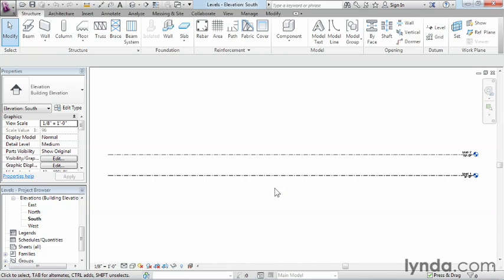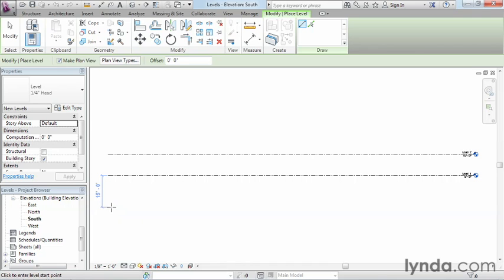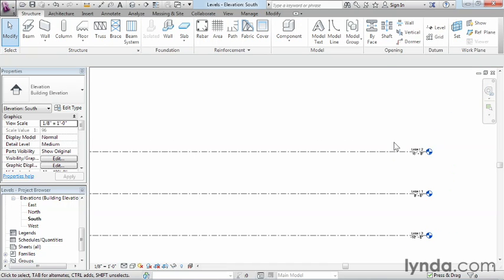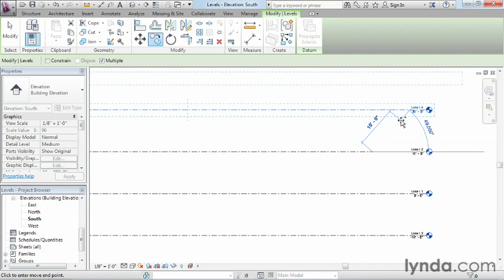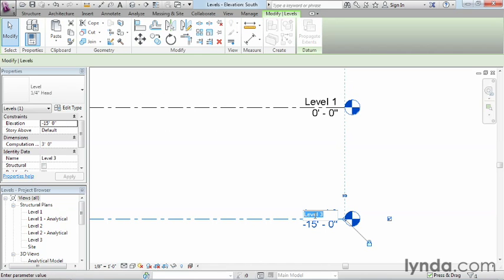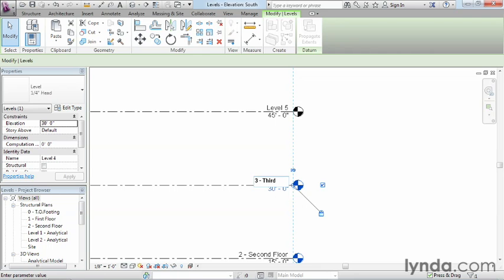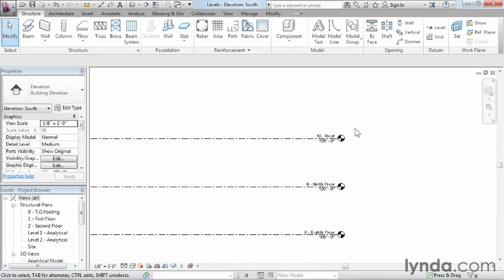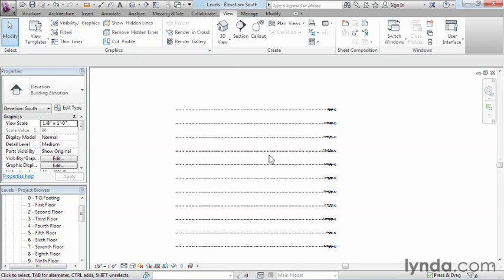105960 03 01 SC11 levels